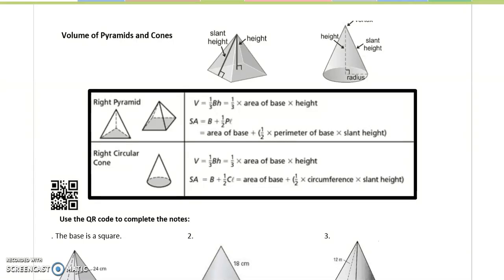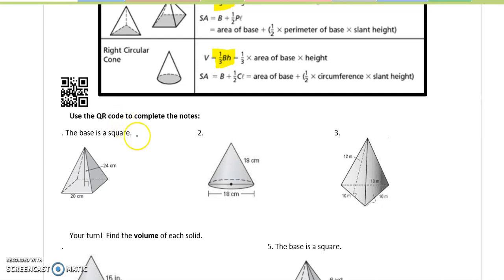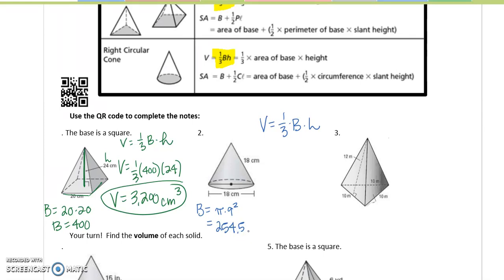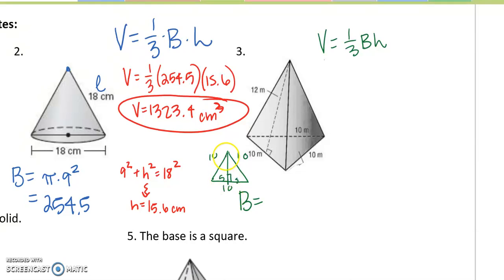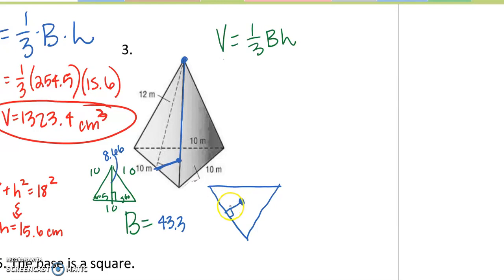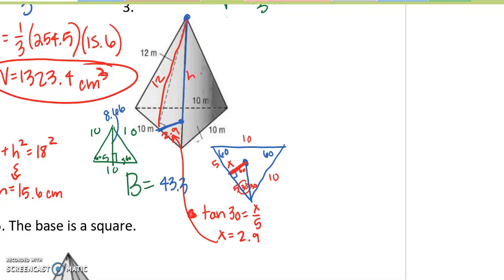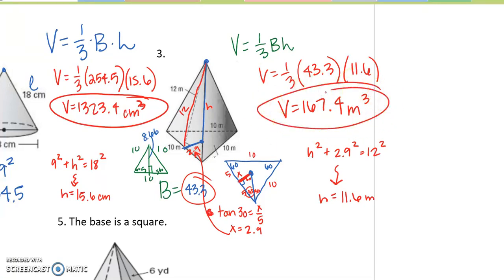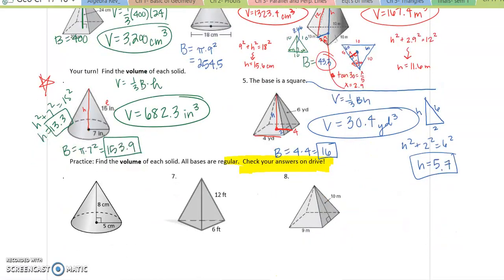Volume of pyramids and cones